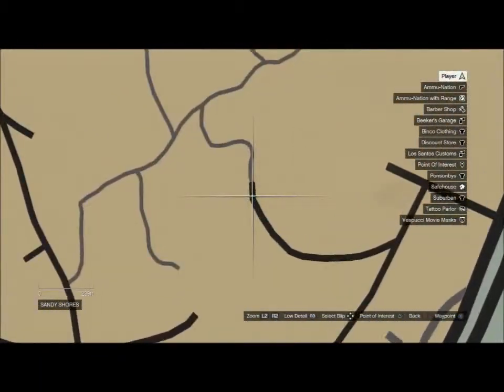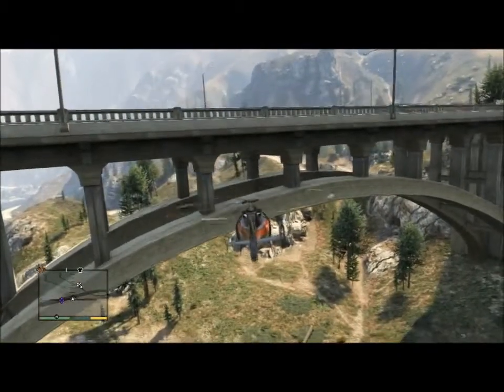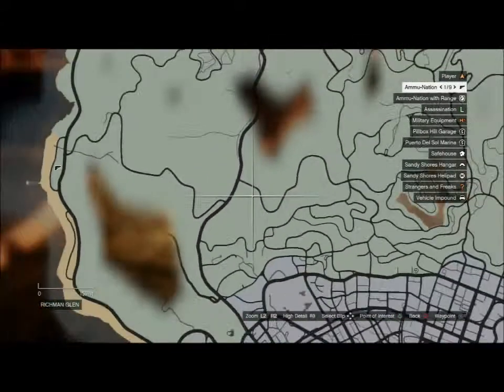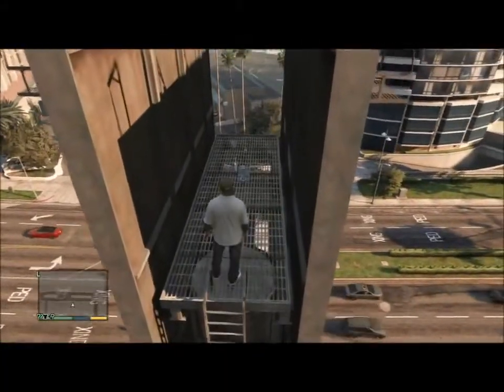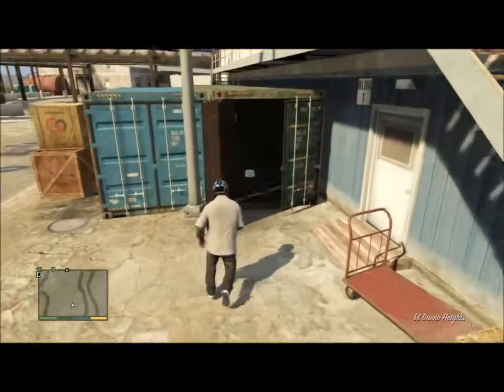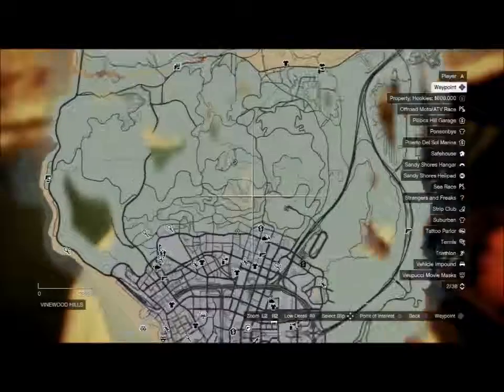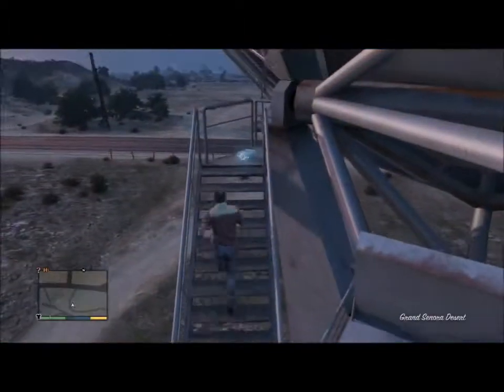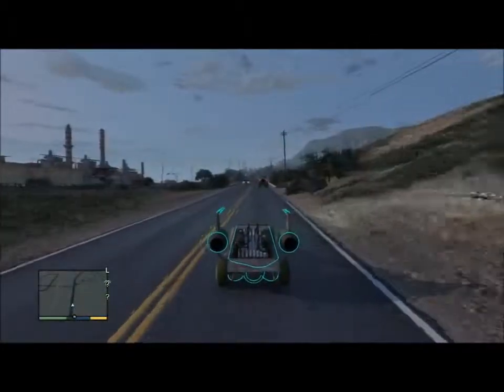GTA 5 Secrets ALL 50 SpaceShip Parts!